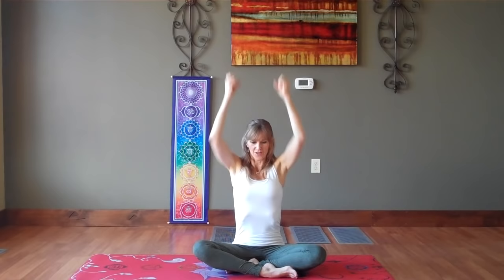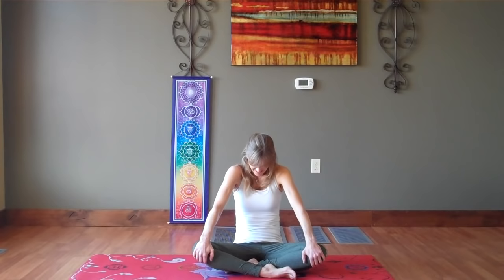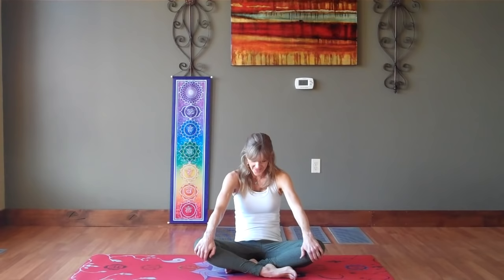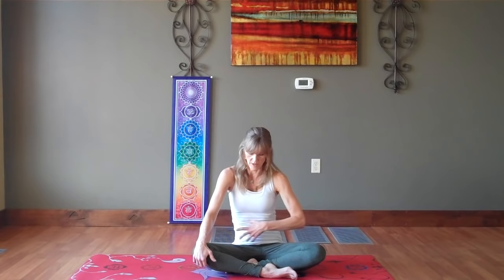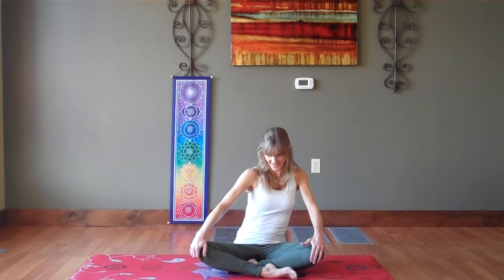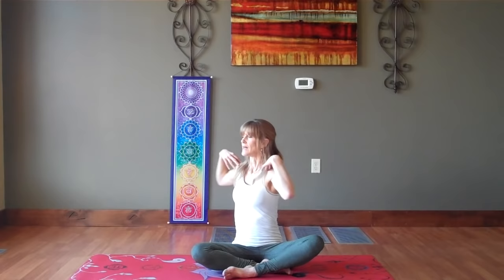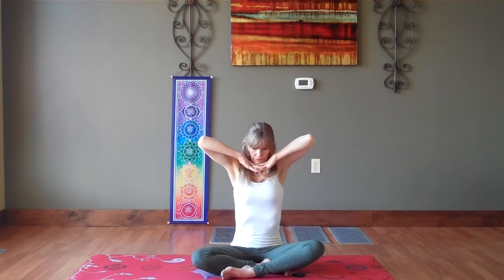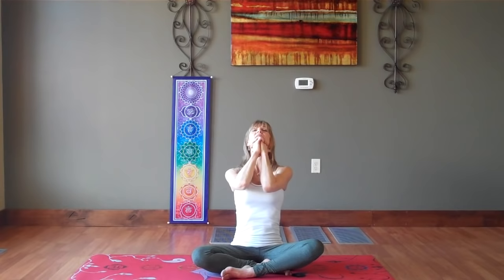Chakra Balance Yoga Sequence | Linda Black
Hey Yoga Lovers
"Welcome to our yoga sanctuary! In this transformative video, join our experienced yoga instructor, Linda Black, as she guides you through a revitalizing 'Chakra Balance Yoga Sequence.' Discover the power of aligning your body's energy centers, or chakras, to enhance your physical, mental, and spiritual well-being.

This soothing and rejuvenating practice is designed to help you find balance, release blockages, and cultivate inner harmony. Linda will lead you through a series of poses, breathwork, and mindfulness techniques tailored to each chakra. Whether you're a seasoned yogi or just starting your journey, this sequence is accessible to all levels.

Take a moment for self-care, set your intention, and let the healing energy flow through you. Join us on the path to a balanced and blissful life! Namaste."

This sequence was inspired by Anodea Judith in a workshop I attended recently...it is my own version of a Chakra Balance Sequence to start your day. The full version as taught by Anodea Judith can be found in her latest book "Chakra Yoga" in ch. 4. I encourage you to check it out as well as other books by Anodea Judith.
I find this sequence centering as well as awakening and helpful to do in the morning! Short and sweet. Let me know how your day unfolds with this as your start.
UPDATE 8/2018 - There are some "oopsies" in this video. I have done my best to edit those and still keep the integrity of the video. Thanks to all who have given feedback for your comments and suggestions!
for more on-line events!

⏰ Video Duration: 00:10:43

Thank you for supporting “ Linda Black ” you can follow me on the Social Media Links